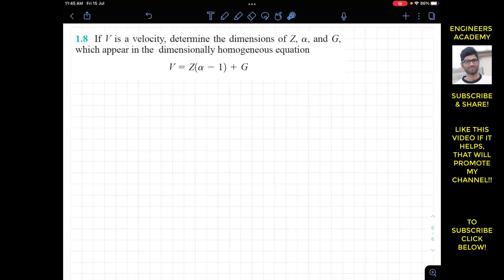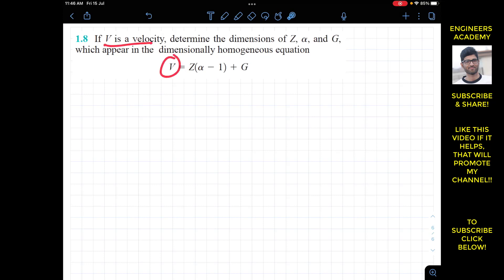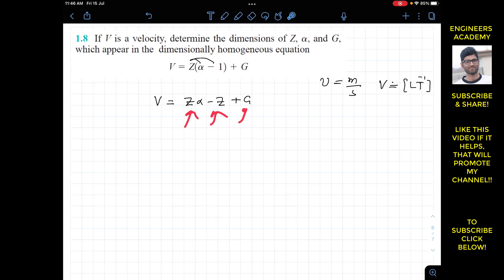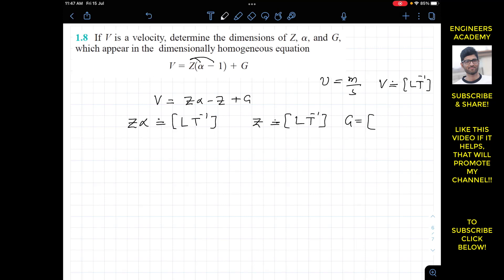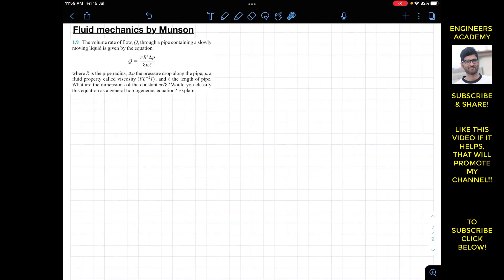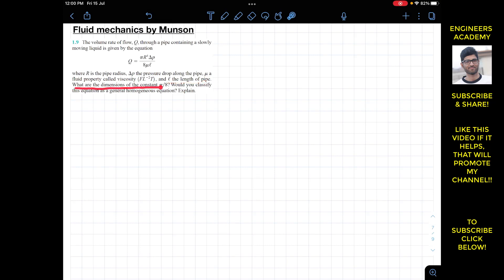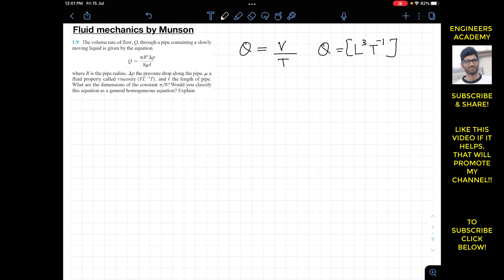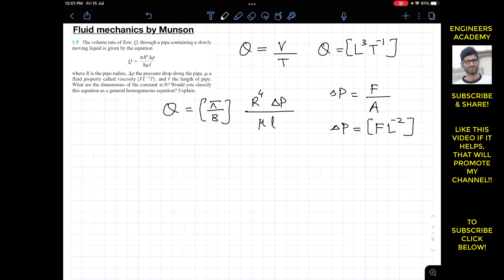1.8/9 Fluid Mechanics by Munson - Chapter 1 - Engineers Academy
Fundamentals of Fluid Mechanics by Munson
Chapter 1: Introduction
Dimensions and Dimensional Homogeneity

1.8 If V is a velocity, determine the dimensions of Z, a, and G, which appear in the dimensionally homogeneous equation:
V=Z(α-1)+G

1.9 The volume rate of flow, Q, through a pipe containing a slowly moving liquid is given by the equation
where R is the pipe radius, the pressure drop along the pipe, a fluid property called viscosity , and the length of pipe.
What are the dimensions of the constant Would you classify this equation as a general homogeneous equation? Explain.